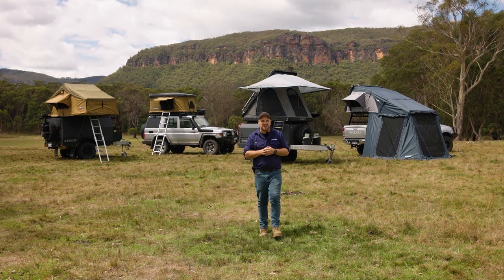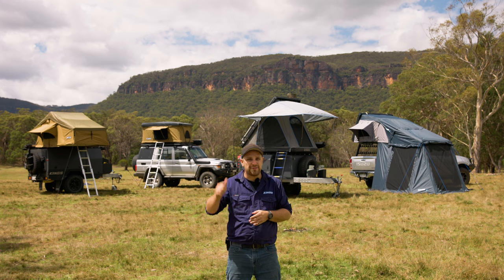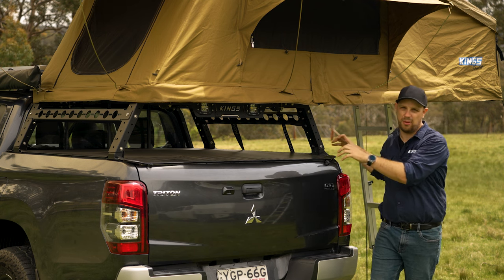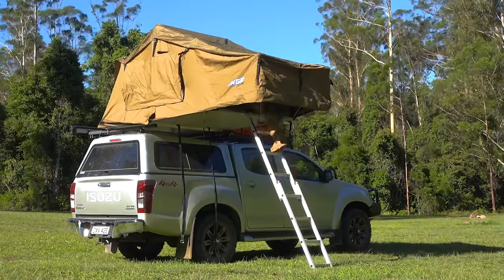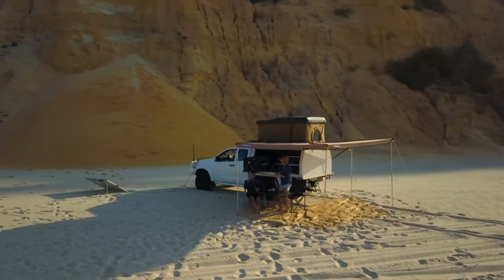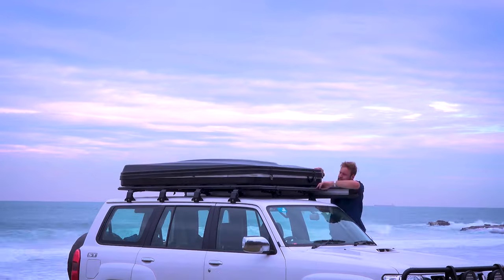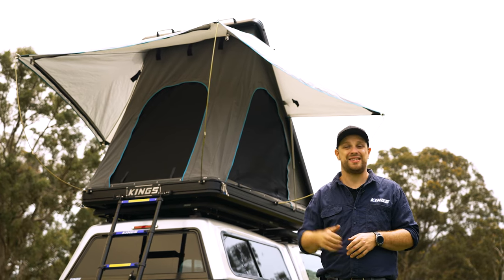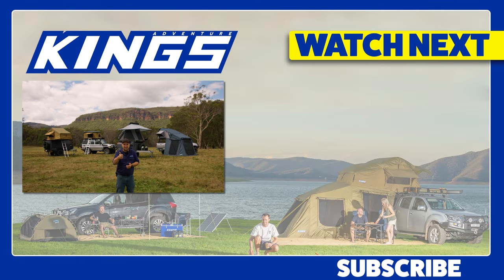The ULTIMATE guide to buying a ROOFTOP TENT - updated for 2023!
► ABOUT US
4WD Supacentre is an Australian owned company offering quality 4WD, camping and outdoor products at wholesale prices. We carry a wide range of products designed to make your 4WD or camping trip that much more enjoyable. Products range from air compressors, awnings, awning tents, camping gear, exhausts, led lights, Titan rear drawers, recovery gear and heaps more!